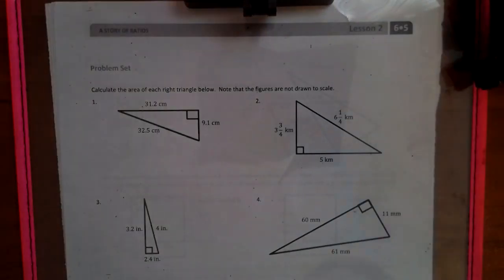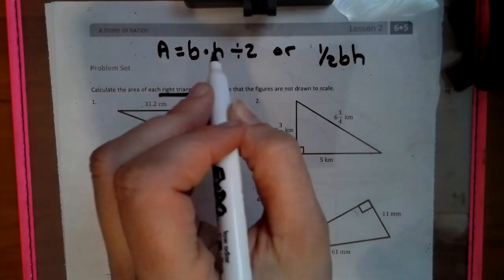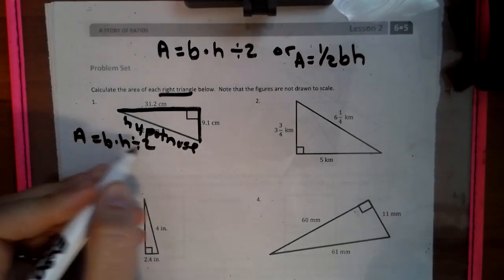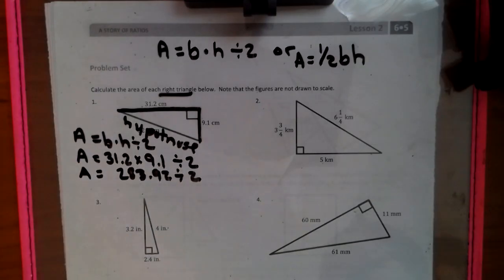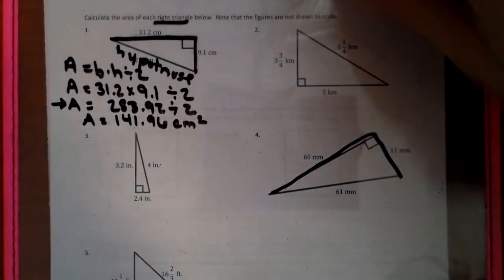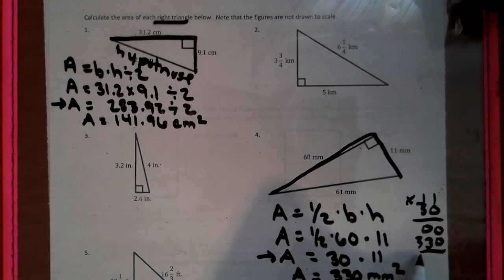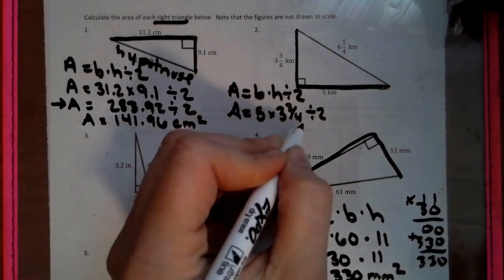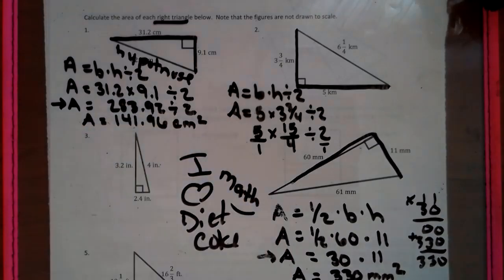Module 5 Lesson 2- Area of Right Triangle